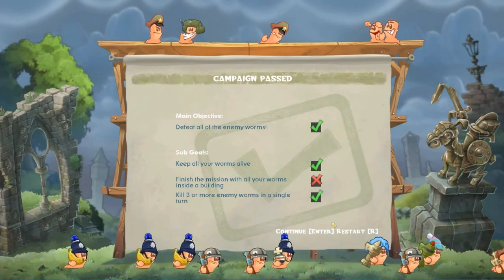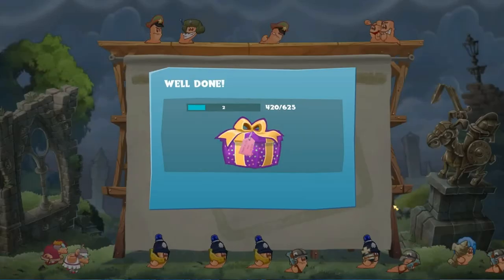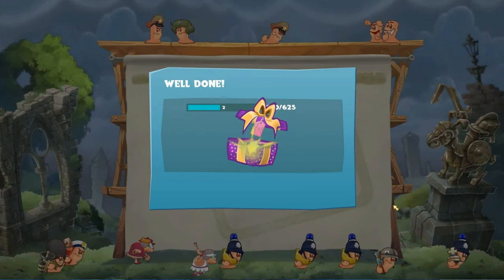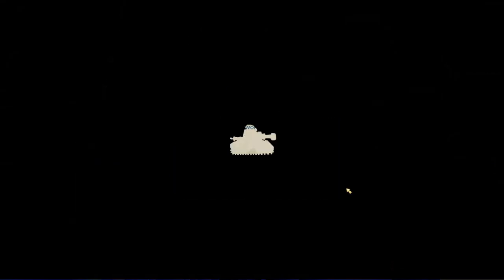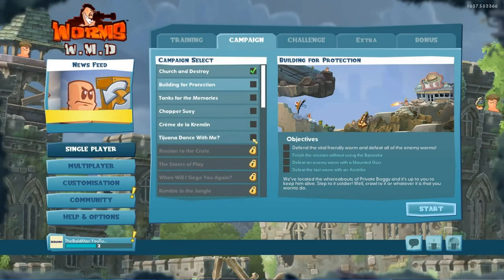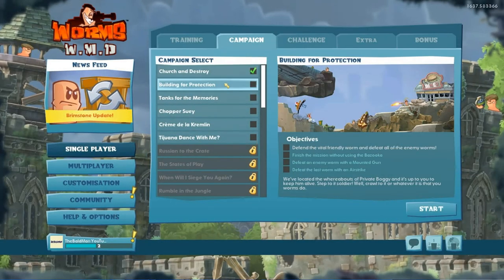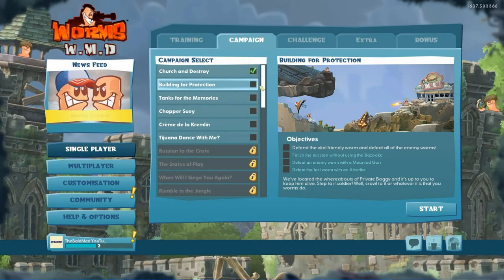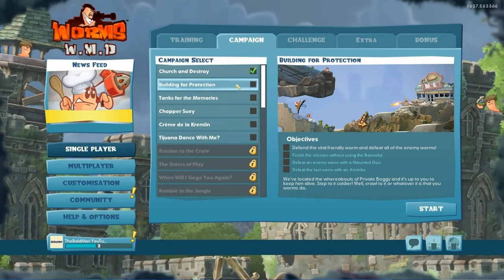Understanding Life Insurance: A Comprehensive Guide